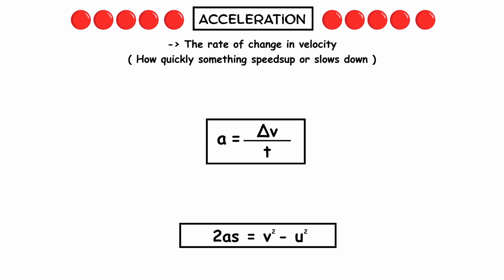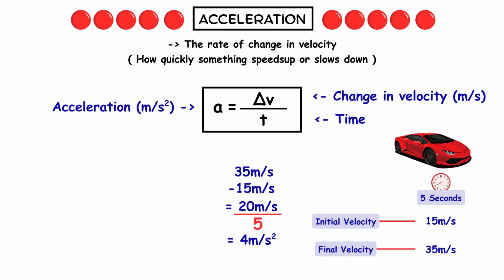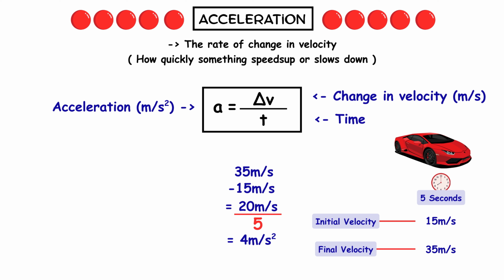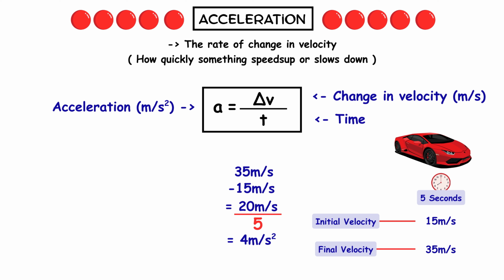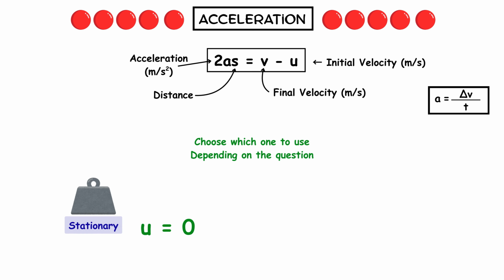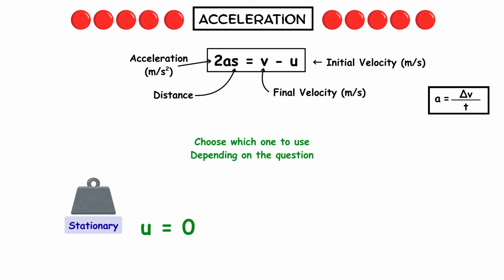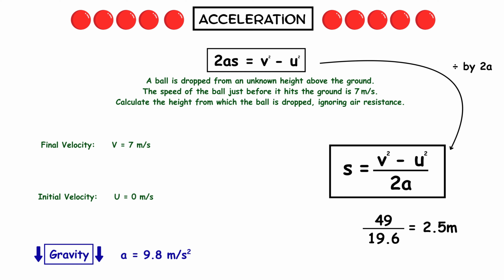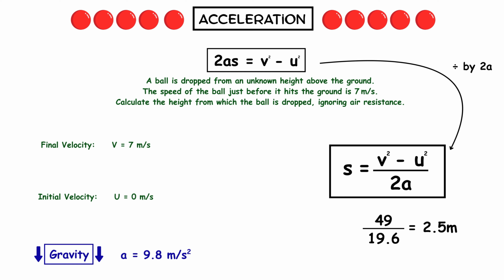5.13 Acceleration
In this GCSE Physics revision video, we break down the concept of acceleration — what it means, how to calculate it, and how it relates to speed, velocity, and time.

This topic is essential for your GCSE Physics exams (AQA, Edexcel, OCR) and connects directly to motion, forces, and kinematic equations.

The acceleration formula:
𝑎
Δ
𝑣
𝑡
a=
t
Δv

How to use velocity-time graphs

Units of acceleration (m/s²)

Positive vs negative acceleration (deceleration)

Real-life examples (cars, sports, rollercoasters)

How to answer typical exam questions

🧠 Perfect for building your understanding of motion and improving your grades!